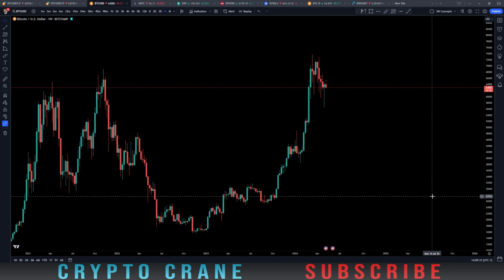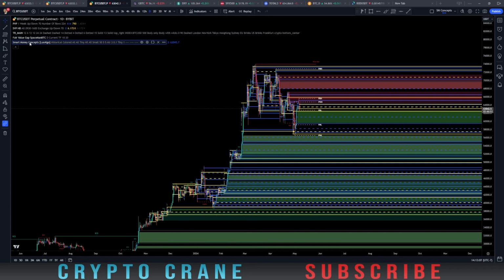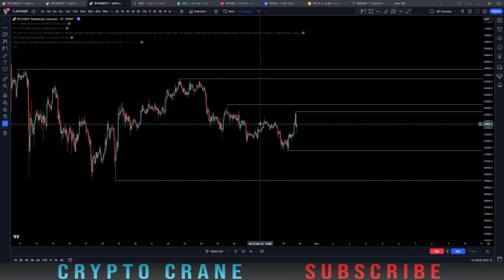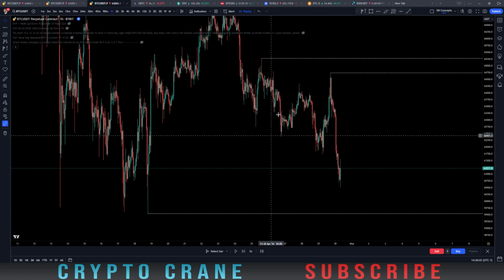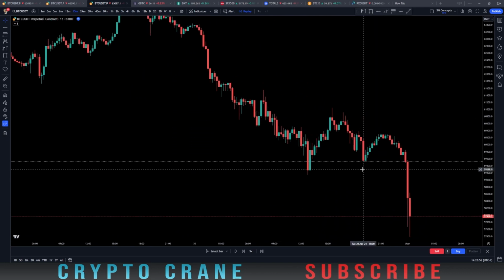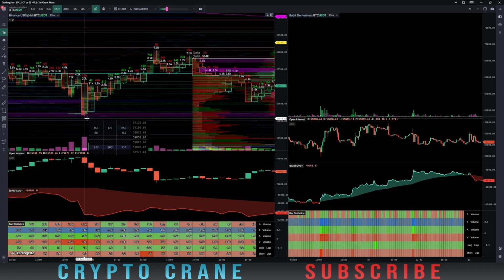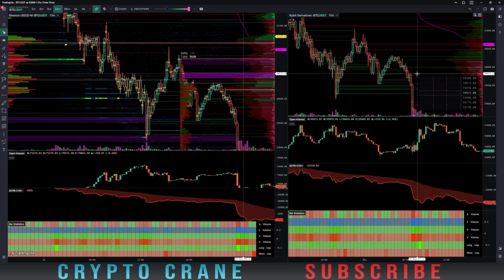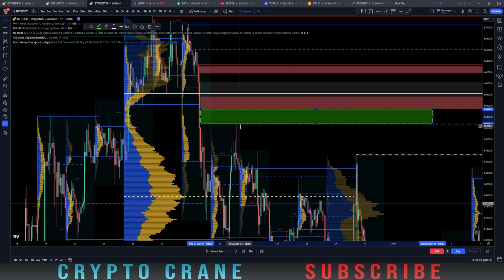THE BEST TRADING STRATEGY FOR BITCOIN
*Personally have been paying for this software since before starting the channel

NOTHING IN THE VIDEO IS FINANCIAL ADVICE AND SHOULD BE TAKEN AS OPINION STATEMENT